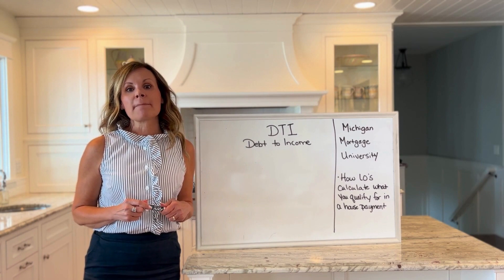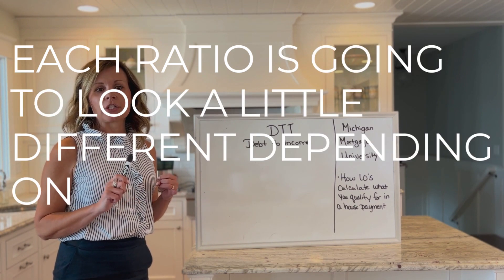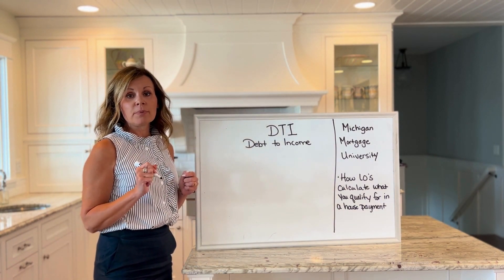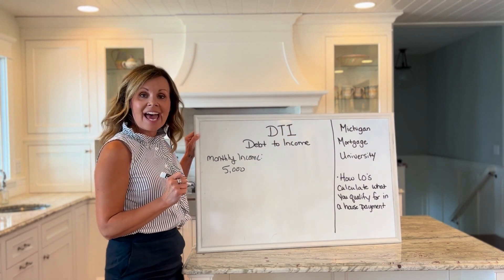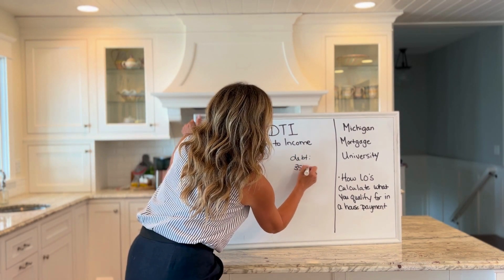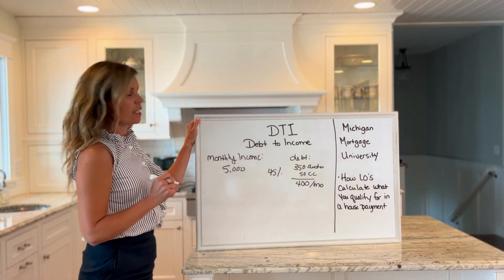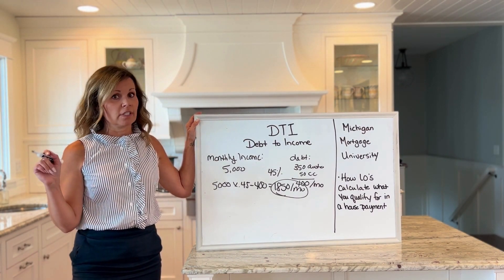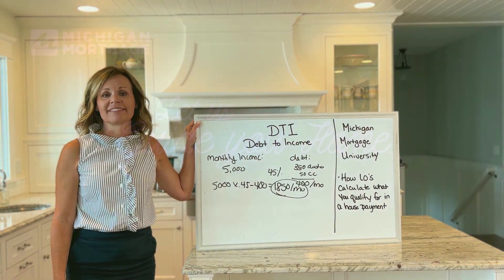How LOs Calculate Your Payment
Have you ever wondered how Loan Officers calculate how much you can afford to spend on a new home?

Jill Dobb is here to help!